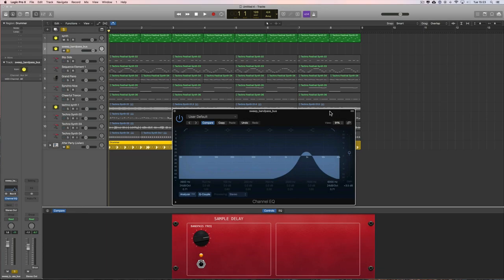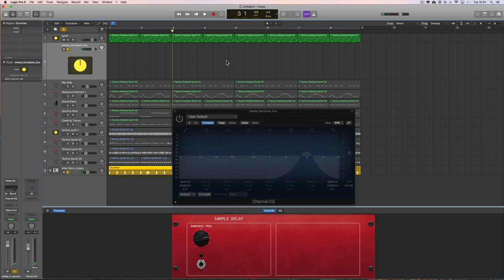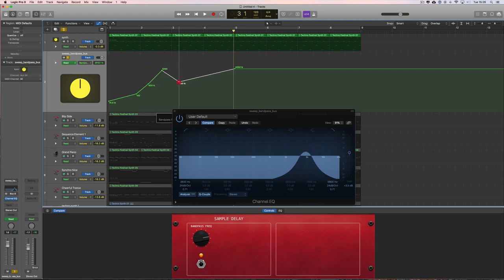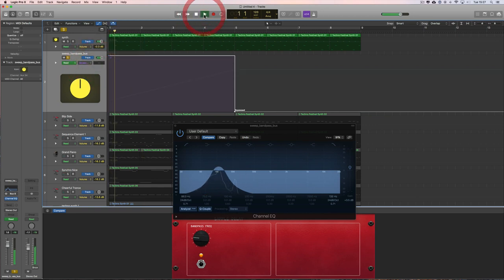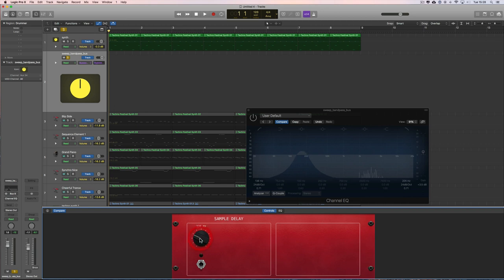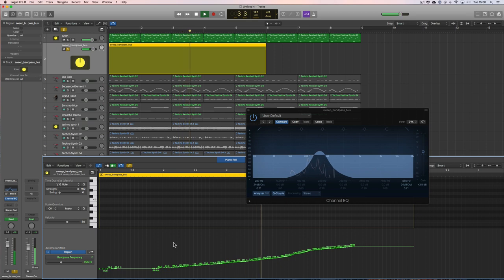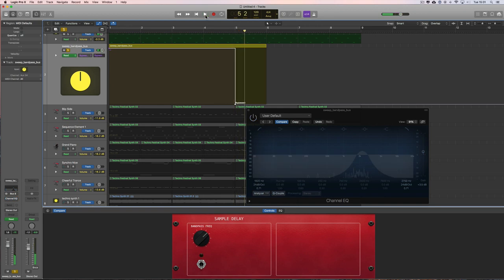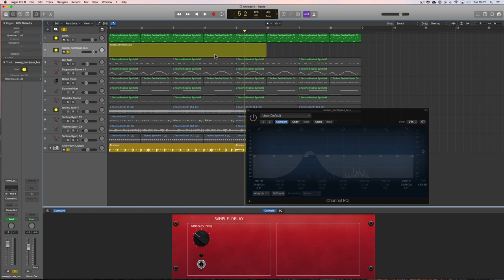Logic Pro X Tips 46 - Filter sweep automation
As requested, how to create filter sweep automation in Logic.